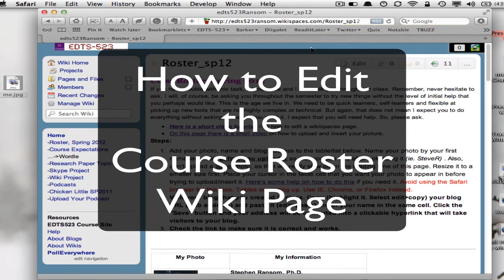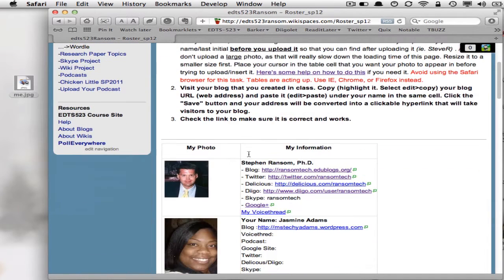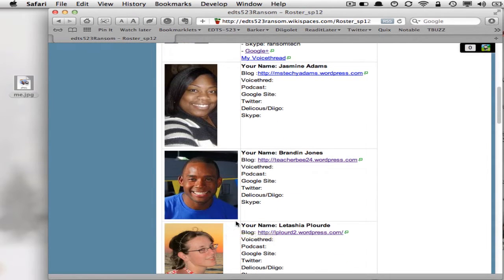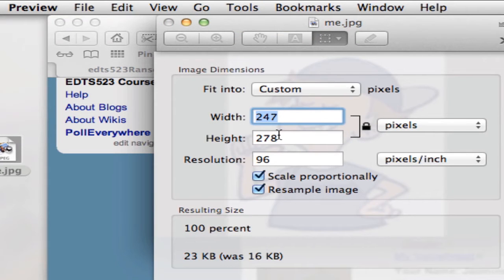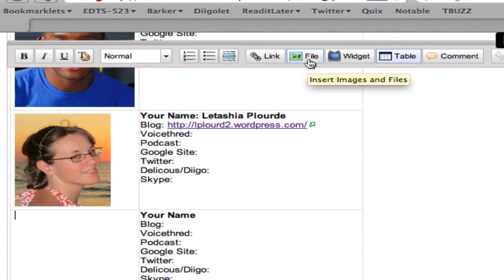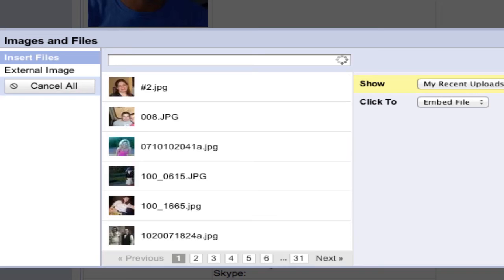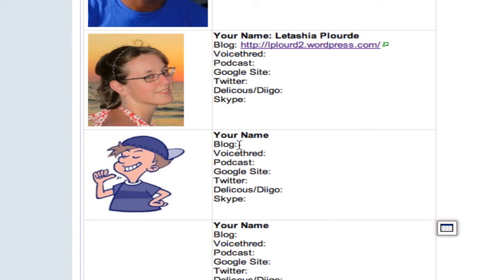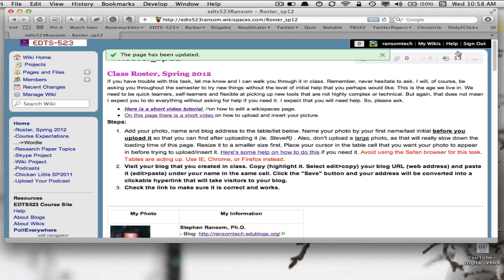Editing the Course Roster Wiki Page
This is a screencast that shows you how to resize your photo, upload it to the course Wikispaces site, and insert it onto the course roster page.